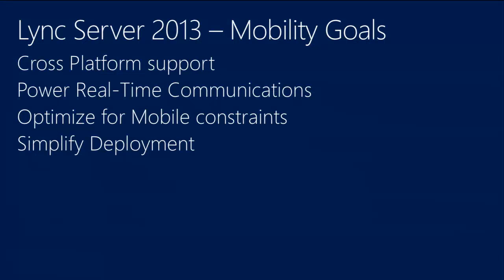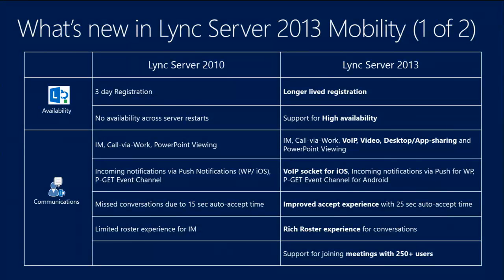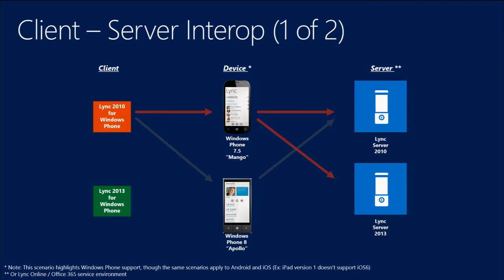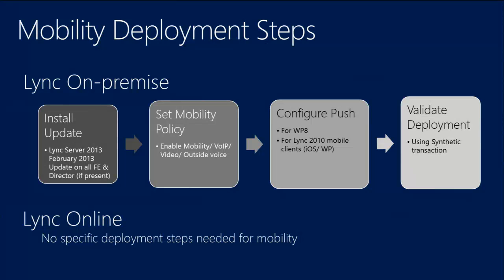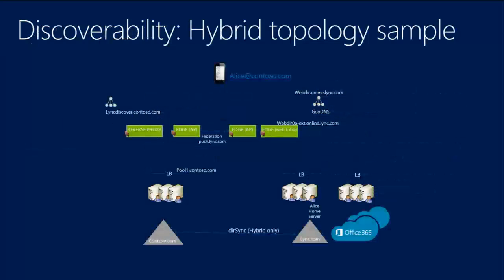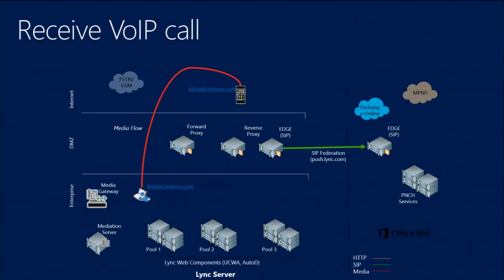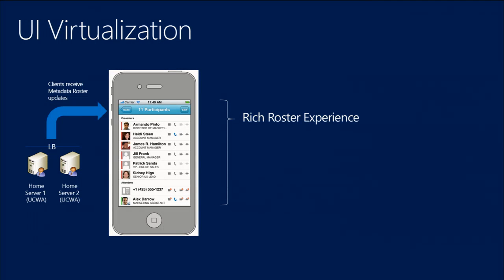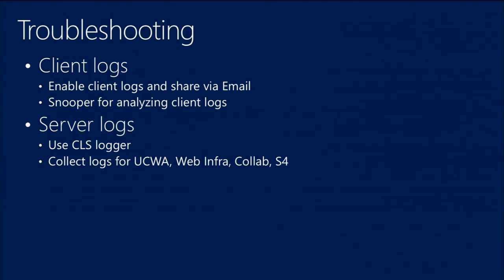TechEd North America 2013 Mobile Devices Deep Dive with Microsoft Lync Server 2013